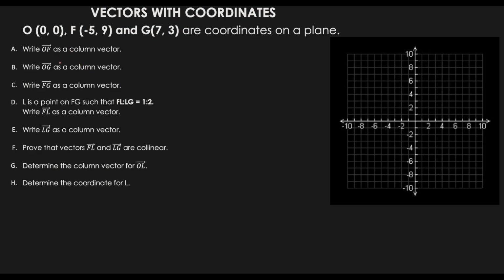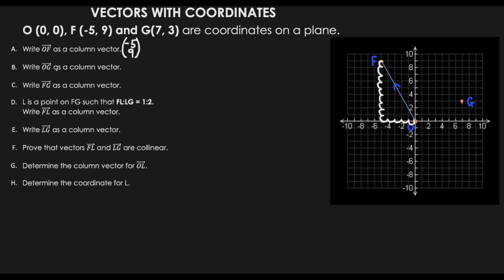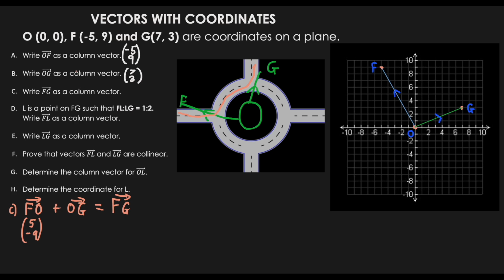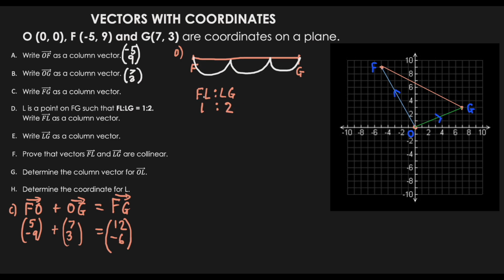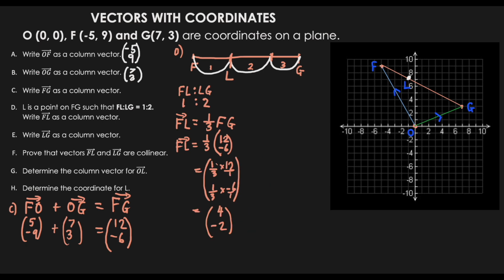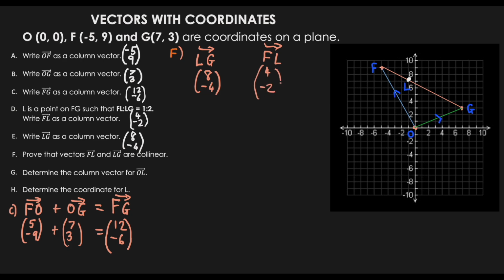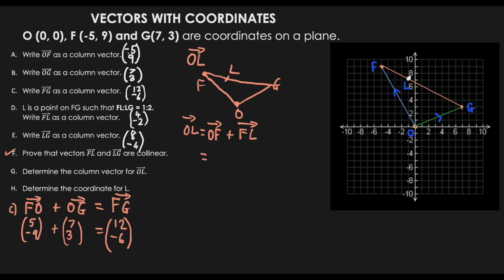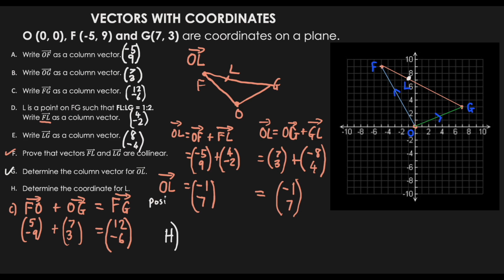How to find the geometric relationship between vectors with coordinates